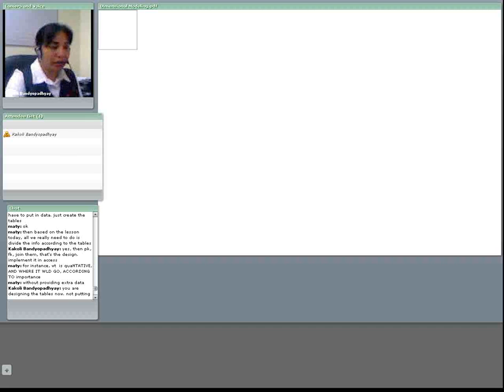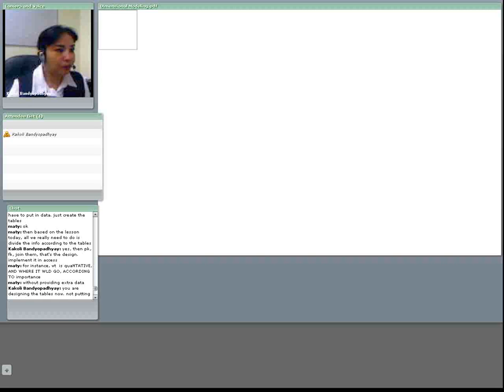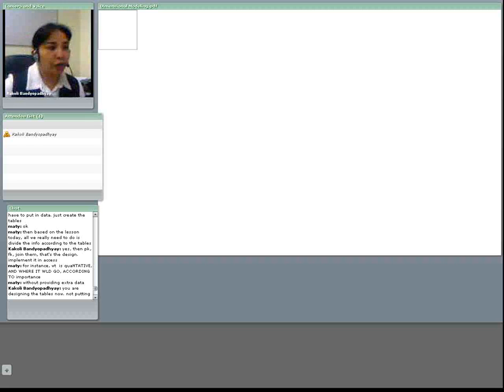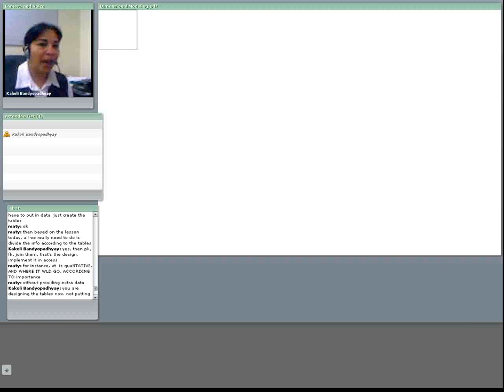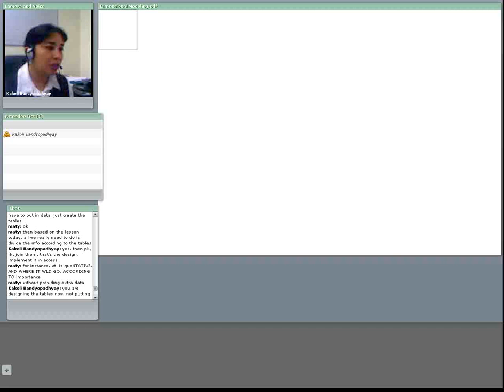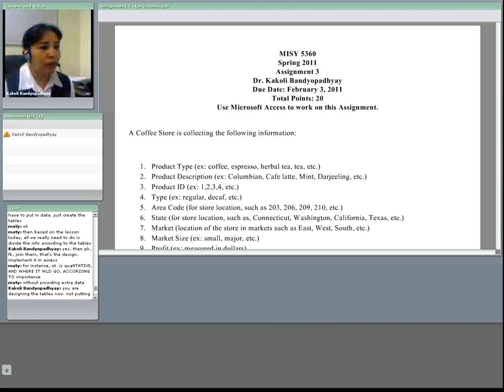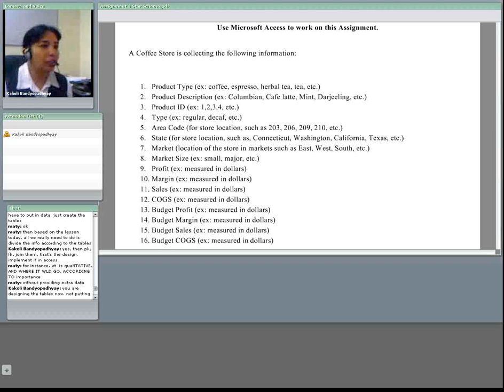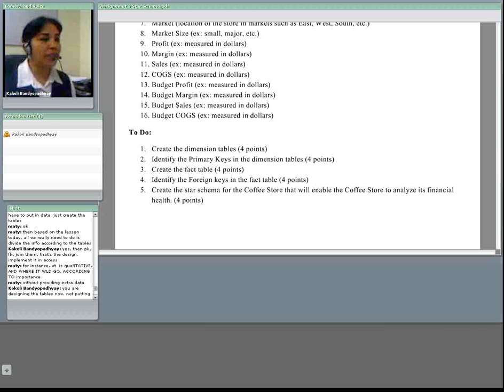misy 5360 dimensional modeling and star schema.flv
star schema, dimensional modeling, look at the pdf on dimensional modeling